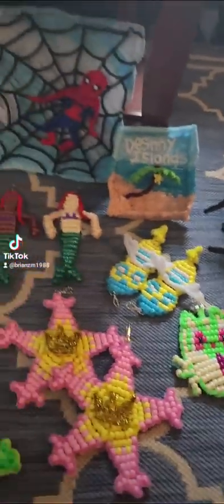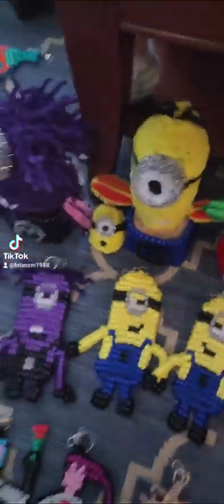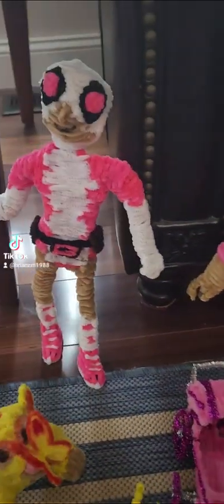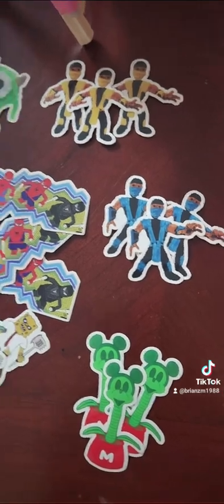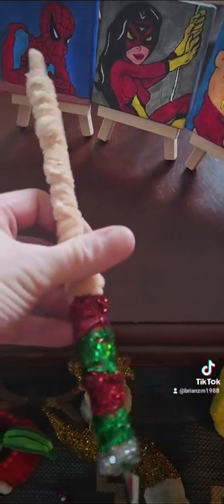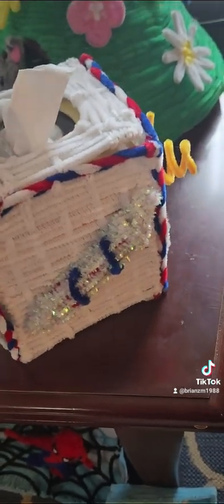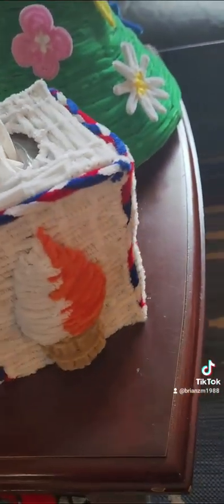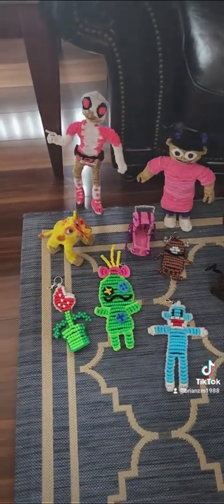Mark your Calenders! November 30th at Lenape High School. Opens 9am until 3pm